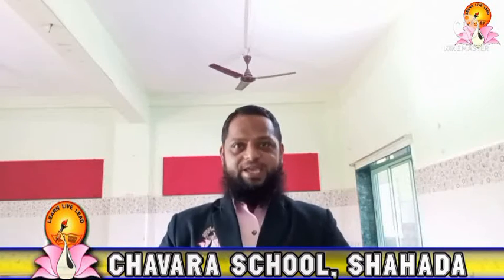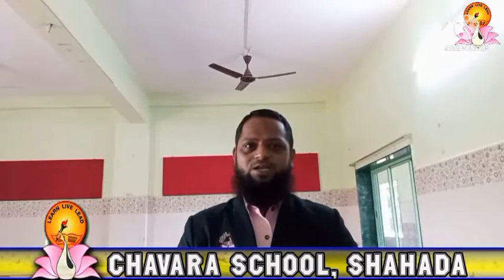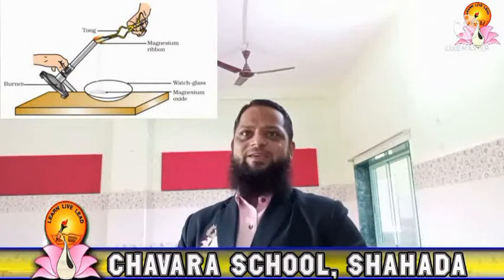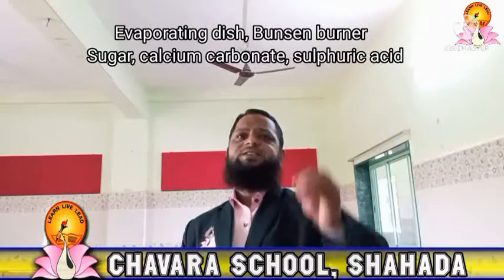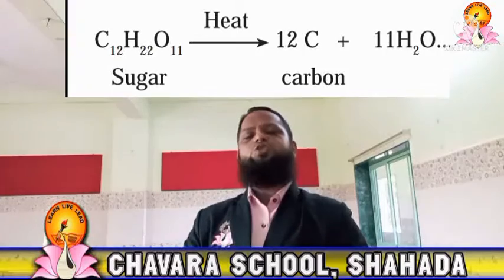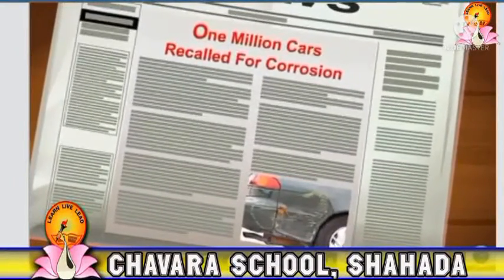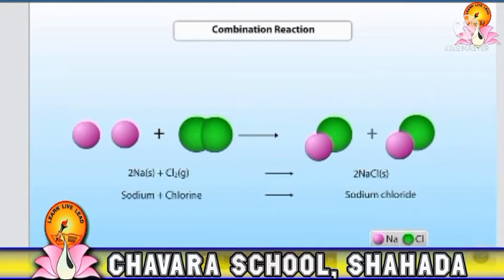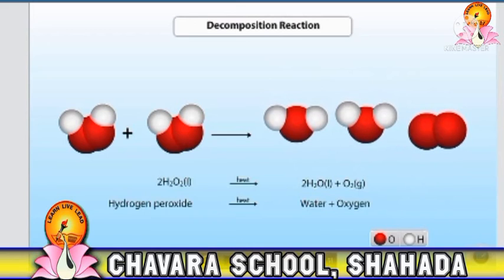10th - Science(1) - L. No. 3 Chemical reaction and equation (Part 2)